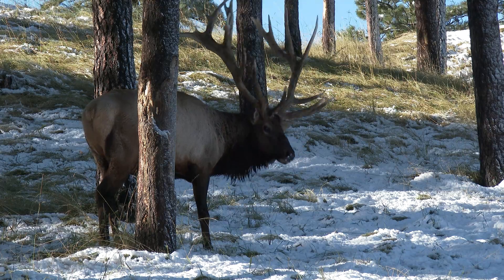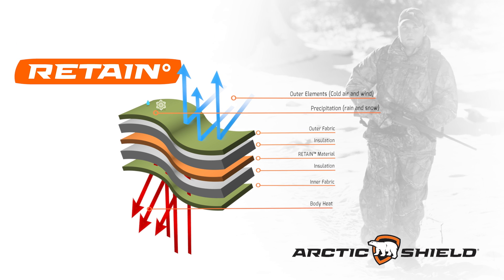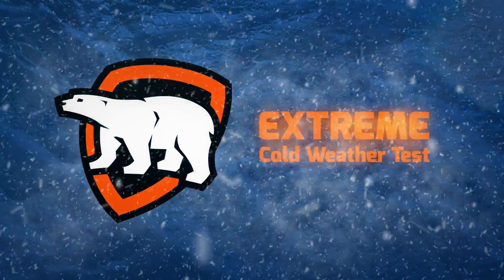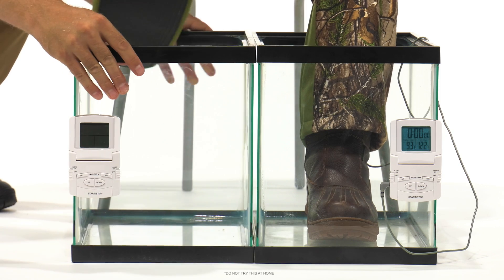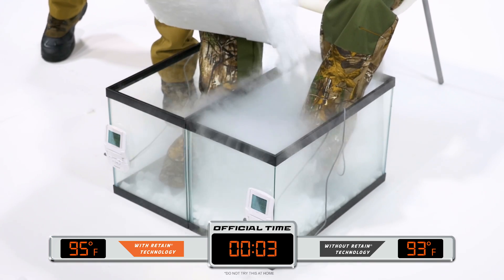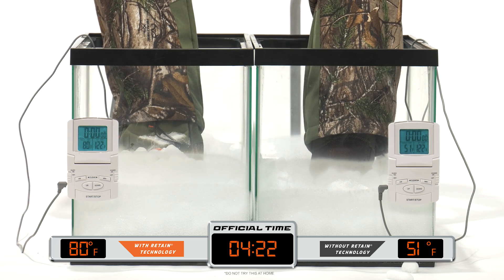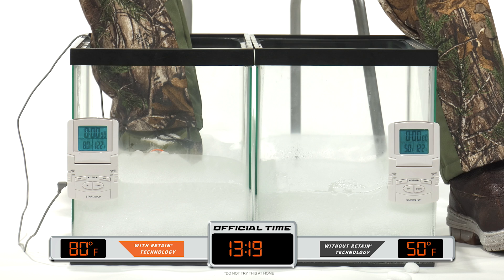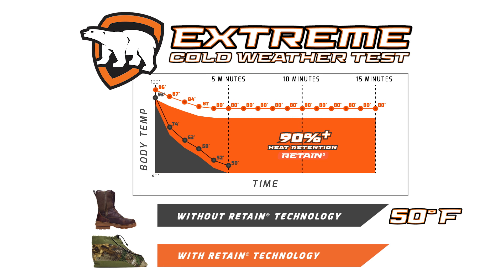Extreme Cold Weather Test - ArcticShield Boot Insulators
Dry ice test of the ArcticShield boot Insulators featuring patented Retain heat retention technology. DO NOT TRY THIS AT HOME